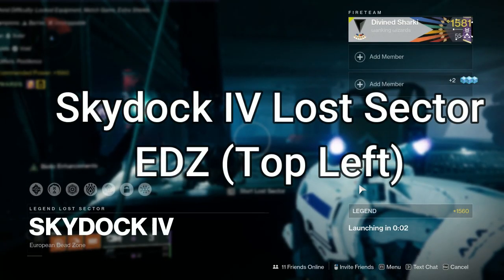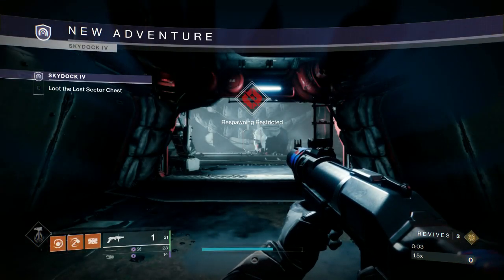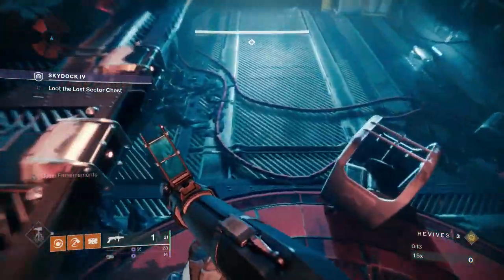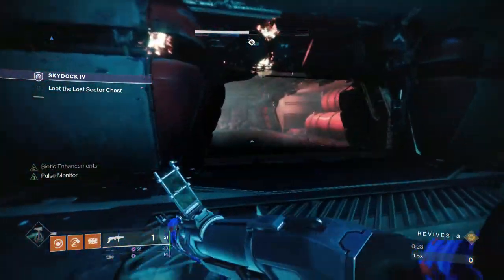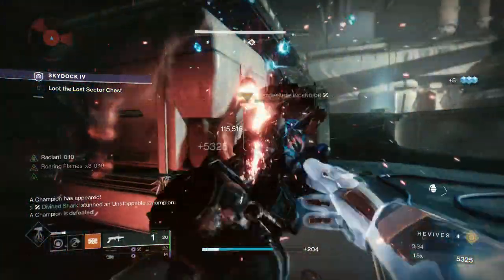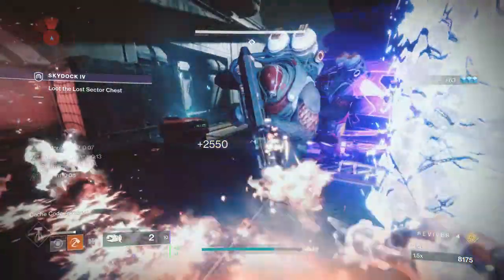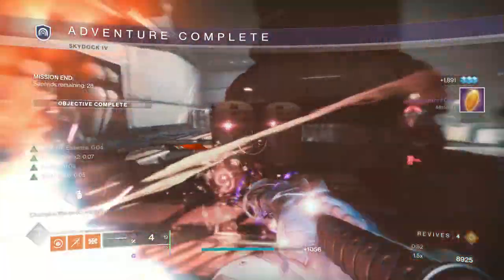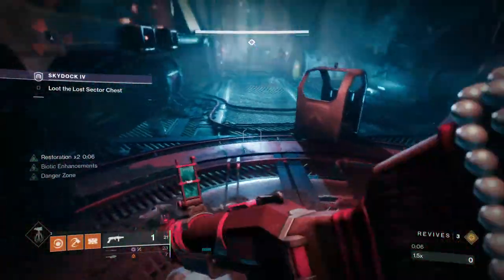*Bugged* Exotic Farm is HERE in Destiny 2 (Don't Miss Out on the Best Exotic Farm)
The Skydock IV returns for the last time of season 17!

Destiny 2, exotic farm, best exotic farm ever, destiny 2 exotics, season 17